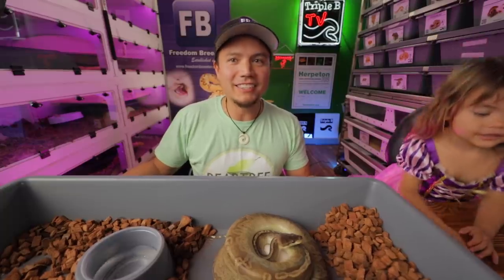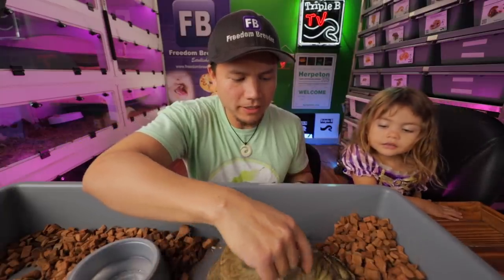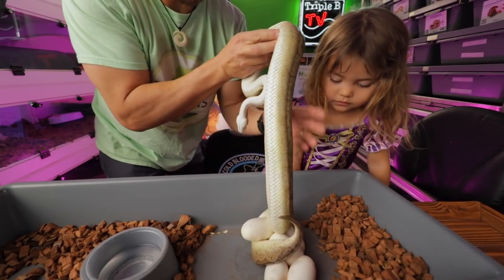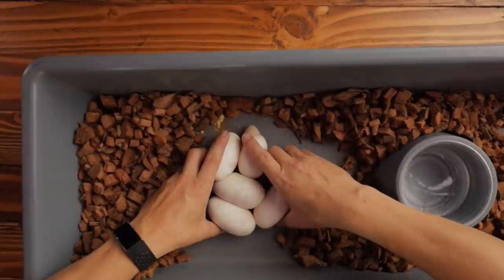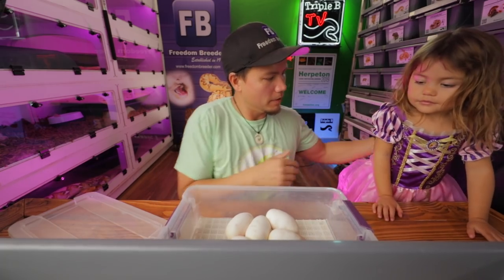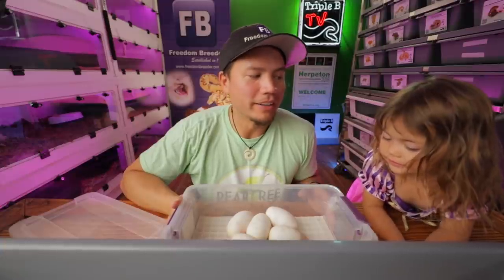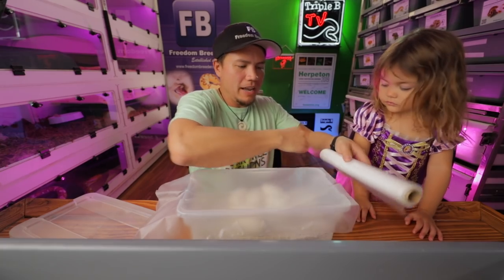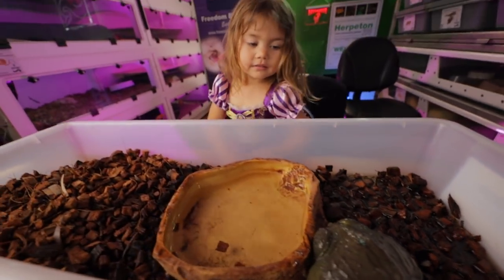This is the moment we've been waiting for..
This is the moment we've been waiting for.  This is years in the making.  We're going to be calm and professional about this..